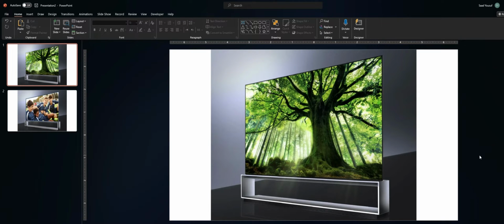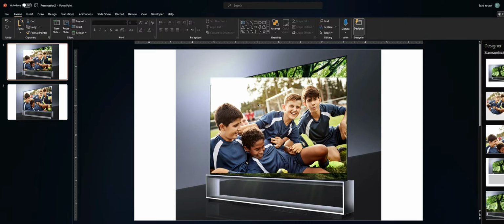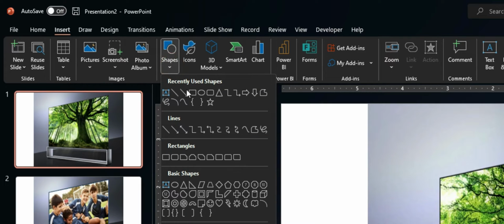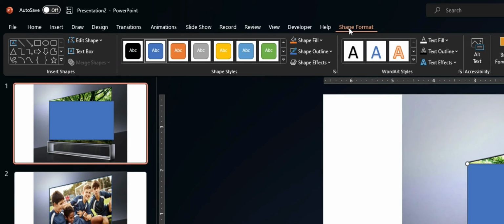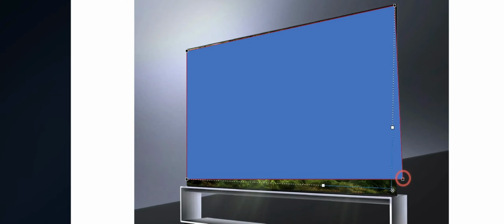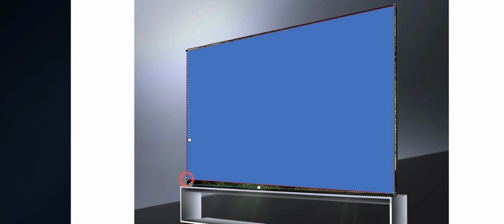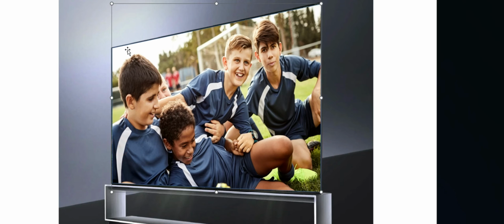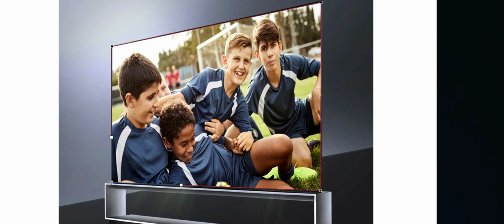How to Fit an Image on a Tilted TV Screen in PowerPoint | PowerPoint Hacks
How to Fit an Image on a Tilted TV Screen in PowerPoint